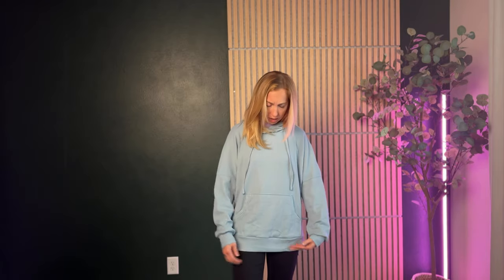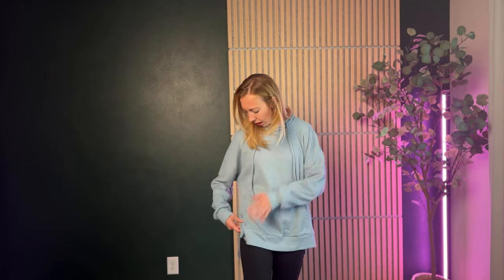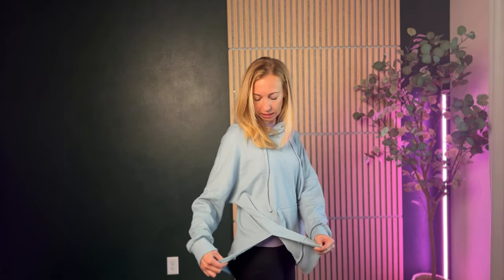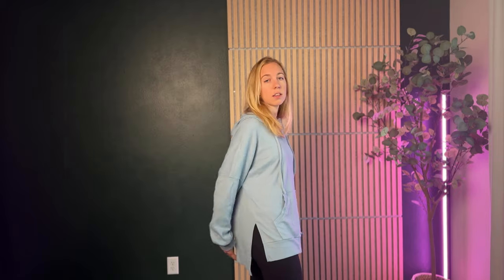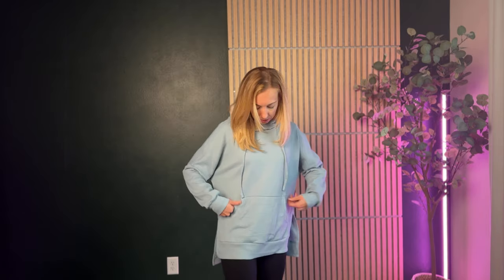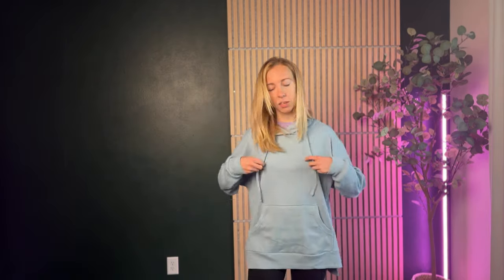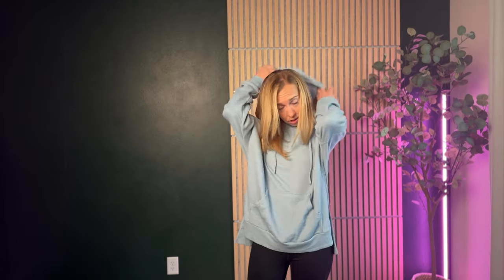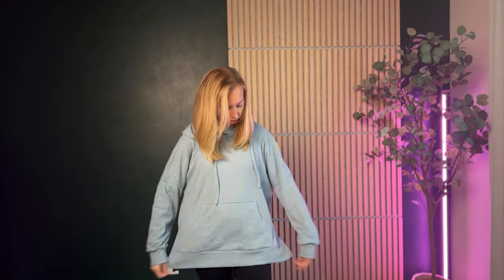Sizing Guide for the Dokotoo Oversized Hoodies for Women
Looking for a comfy oversized layer for this fall and winter? This sweatshirt is the perfect oversized look and pairs great with leggings and some cute boots!